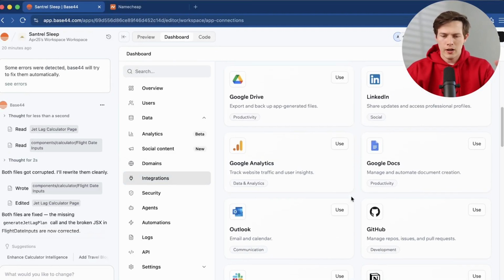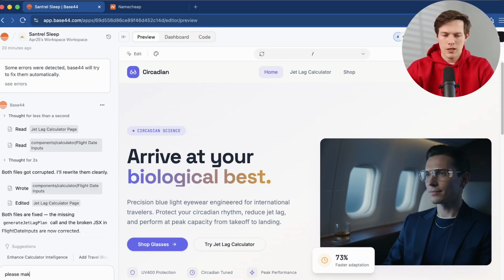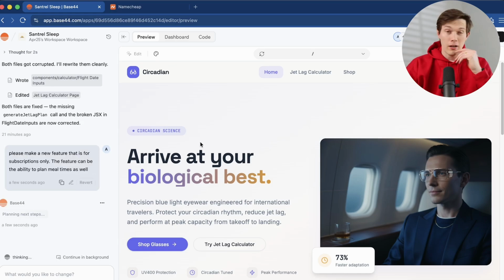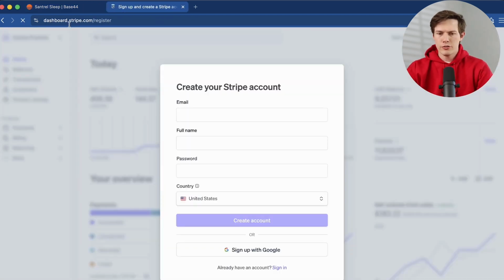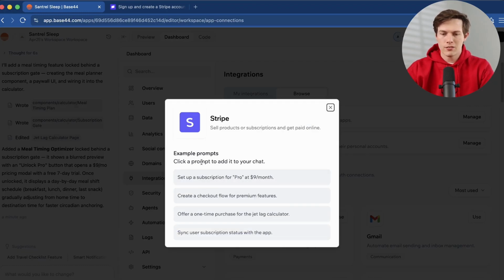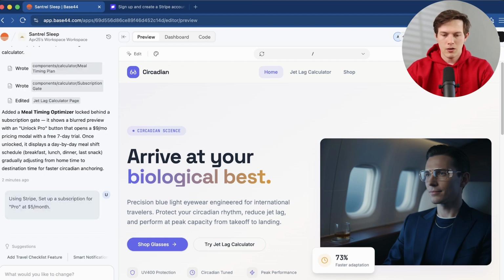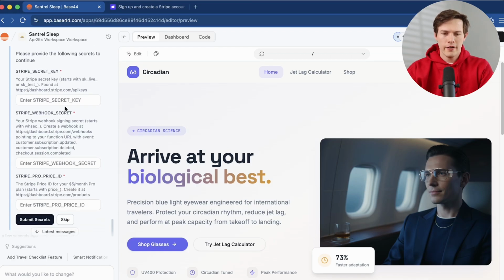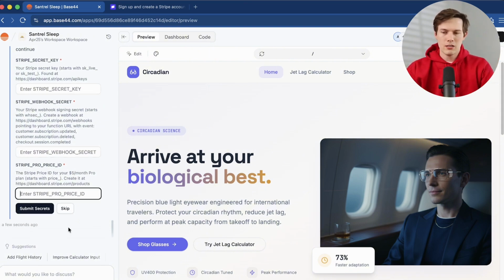How to Connect Stripe to Base44 (Accept Payments & Subscriptions)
Want to monetize your Base44 web app?

In this step-by-step tutorial, we show you how to connect Stripe to your Base44 project so you can accept online payments and recurring subscriptions!